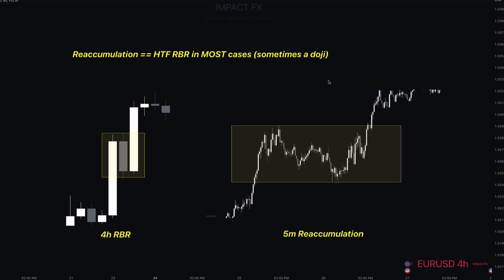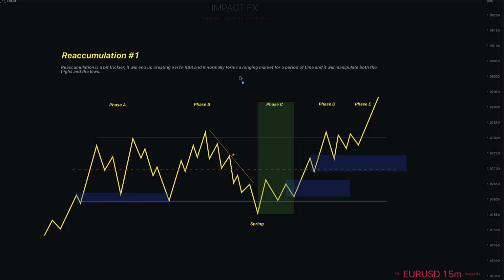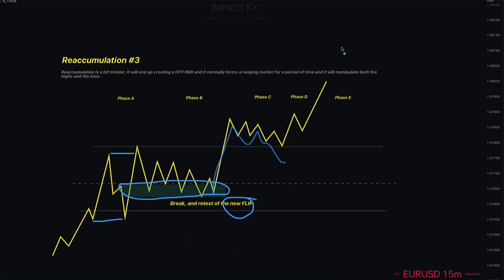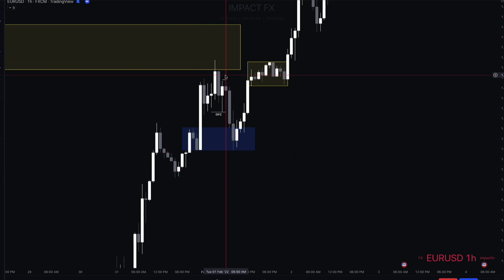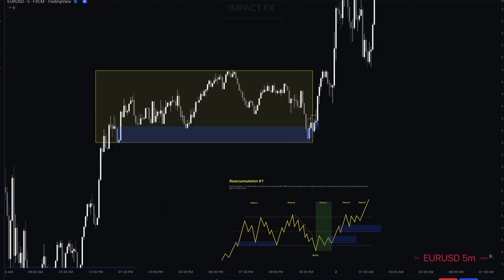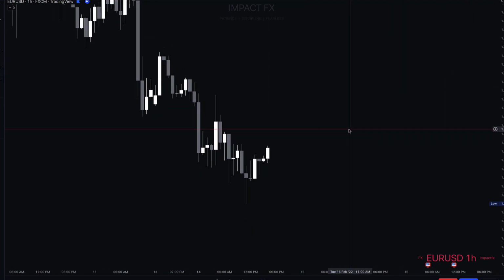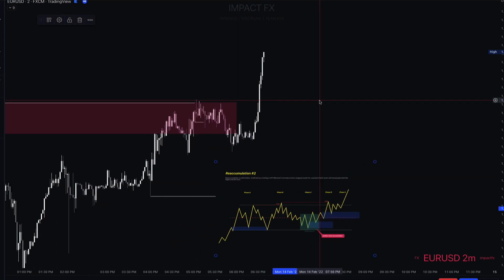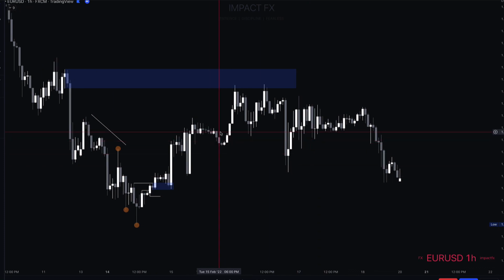WYCKOFF Part 3: Re-Accumulation Hidden Confirmation Inside Supply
Last time we talked about how Wyckoff Distribution can help you identify trend reversals or continuations inside demand zones.

In this video, we'll continue our discussion about Wyckoff, this time we will talk about re-accumulation and how it can help you identify what is happening in a supply zone you are interested in, and help you avoid potential losses.